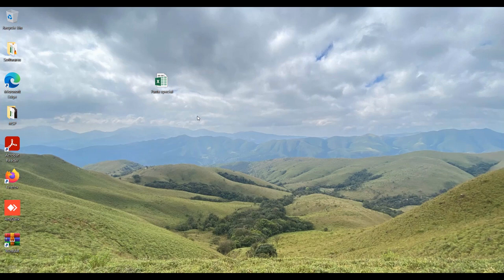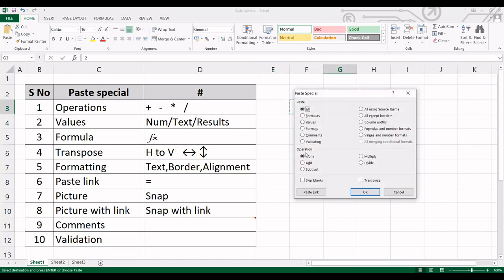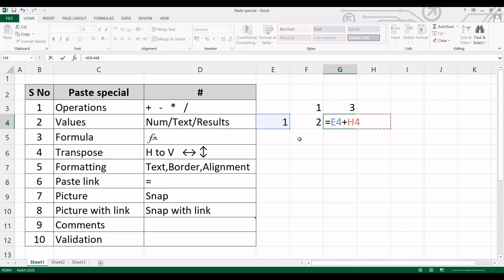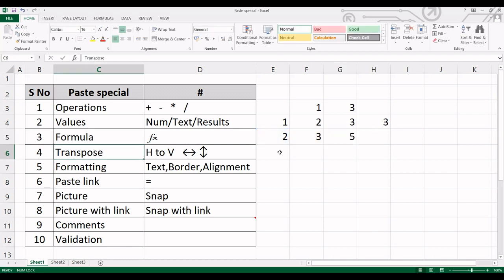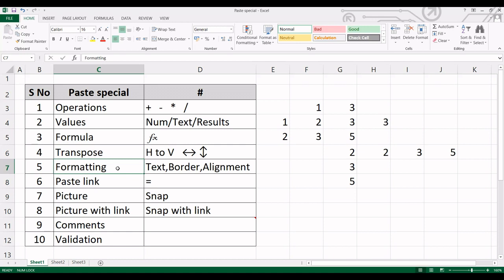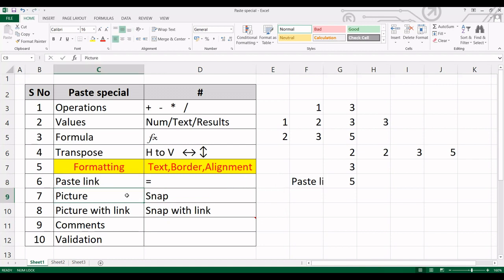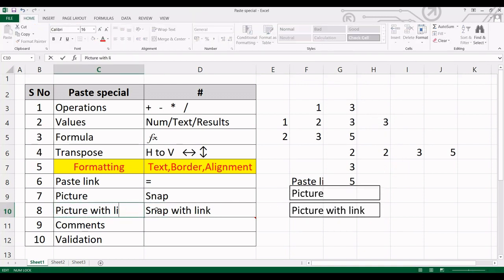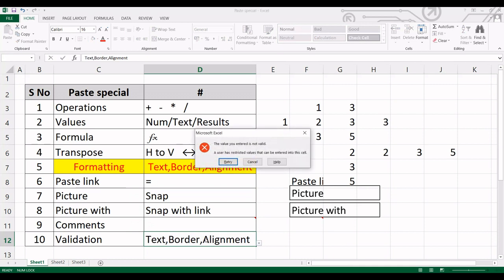What is So Special in Paste Special ?!?!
Paste Special easily explained in 10 steps!